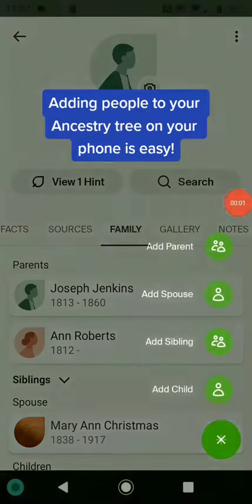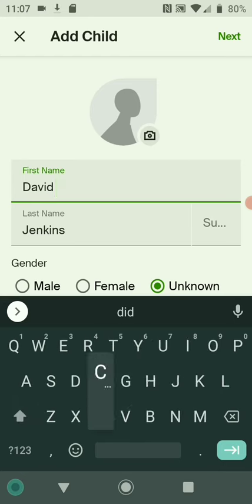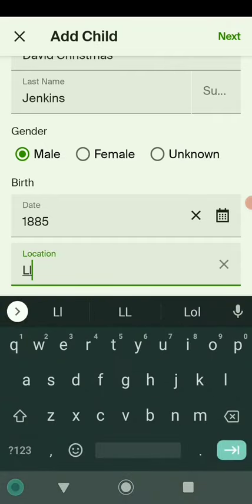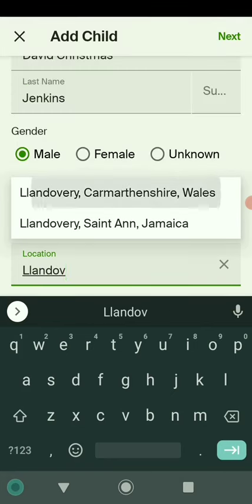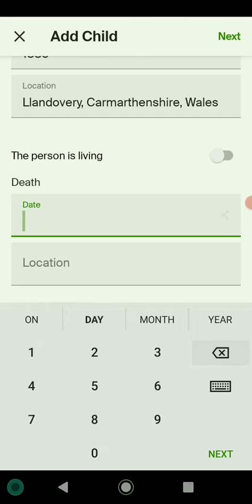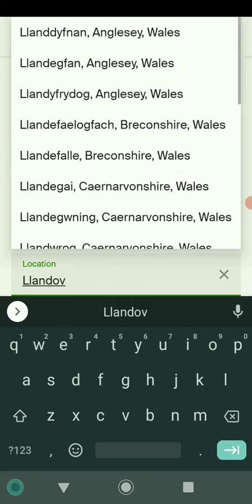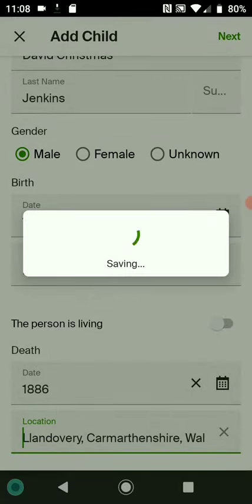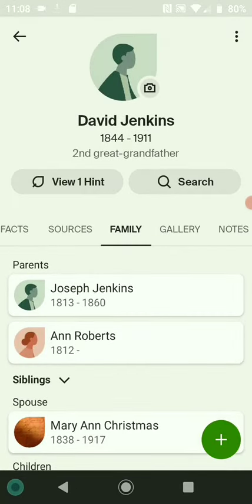Ancestry App: Add a Person to Your Family Tree on Your Phone - easy!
A quick tutorial on how to add someone to your family tree using the Ancestry App on your phone.

 Happy researching,
Steve

**Hand-held Camera - DJI Pocket 2 Creator Combo (Amazon)

** Microphone (high-quality clip-on 'lavalier' mic) [Amazon]